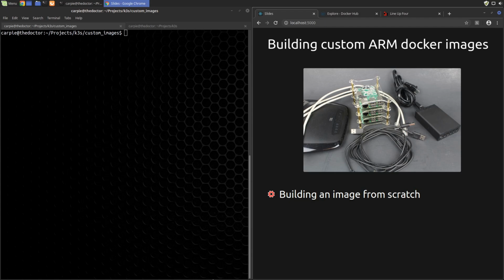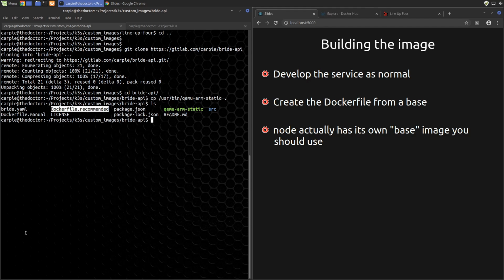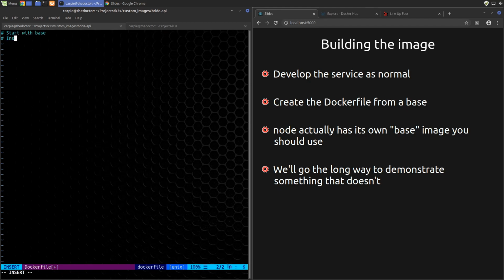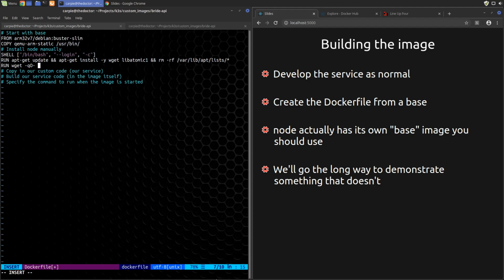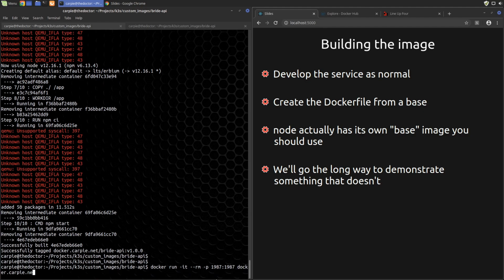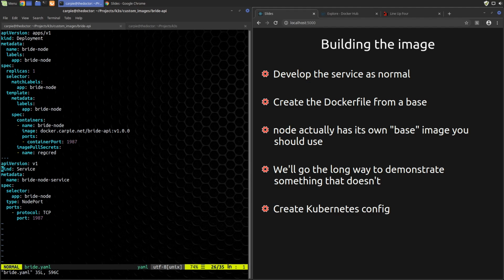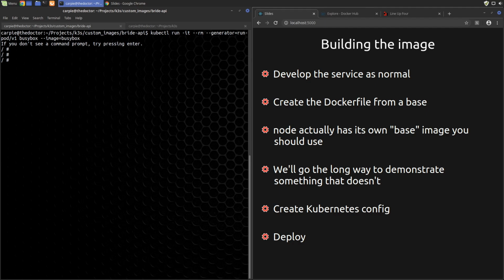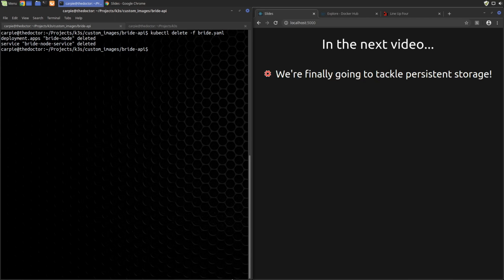Building docker images from scratch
In the previous video we created a custom docker image by adding our content to a standard nginx image.  In this video we will learn how to create a docker image starting from a simple OS image, installing just what we need for our custom application to function.

Contents:
0:00 - Introduction
0:32 - Requirements
0:44 - Getting the example API service
1:44 - Creating our Dockerfile
4:52 - Building the image
5:18 - Testing the image locally
5:58 - Creating the k3s configuration
6:42 - Deploying the image
7:00 - Understanding NodePort
8:05 - How to communicate with a pod from another pod
9:15 - Cleanup